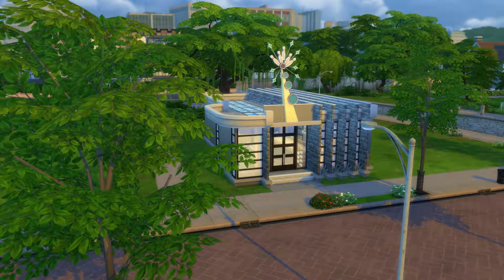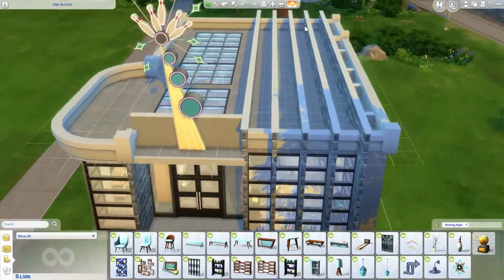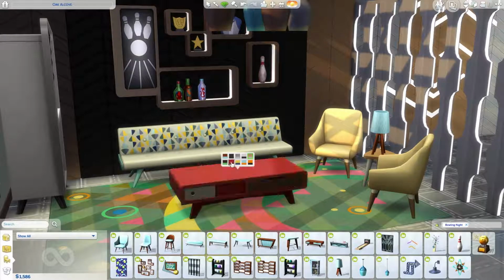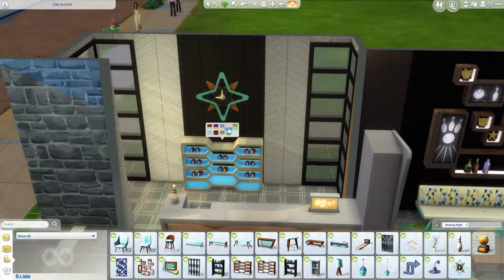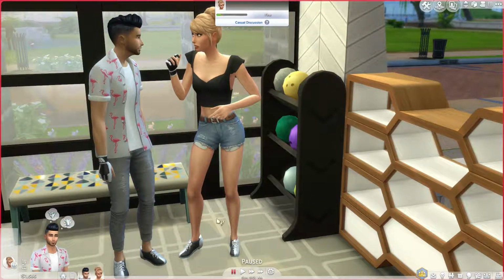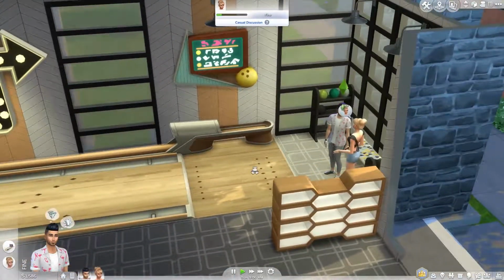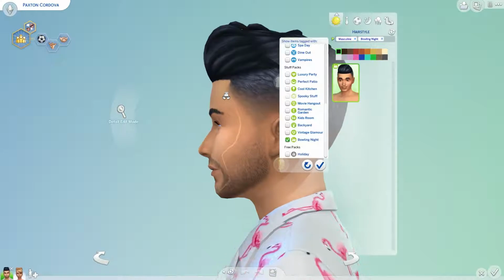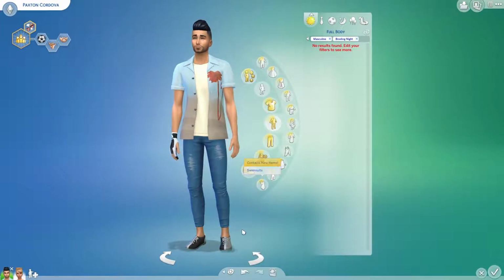Sims 4 || Bowling Night Stuff Pack - First Impressions || Audryce (ft. Kitty Cat Commentary)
// OPEN ME //

Hey you Audballs! (jokes!)

Welcome to the review/first impressions of the new Bowling Night stuff pack for the Sims 4! I'll be showing off the new build and buy objects and CAS options that come with the new pack, as well as jumping into a bit of gameplay to test out the brand new bowling lane!

To be honest, there are things that I was quite disappointed with in this update to the game, but that being said, the mid-century modern/revival decor is LOVE! I want that coffee table in my life right. stat. now!

What did you think of the Game Pack? Love? Hate? Don't give a crap?

ORIGIN ID:  Audryce